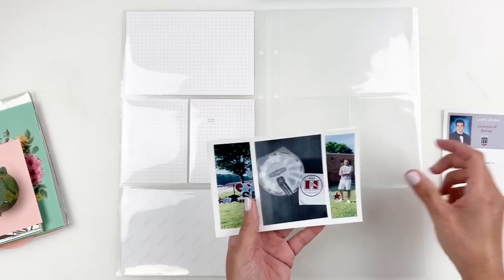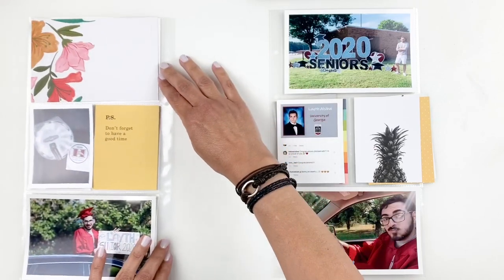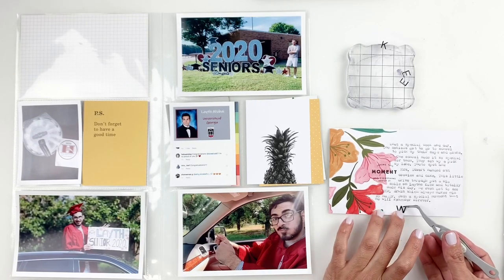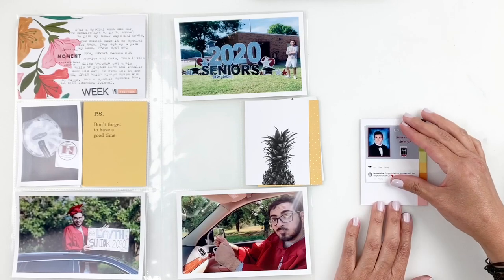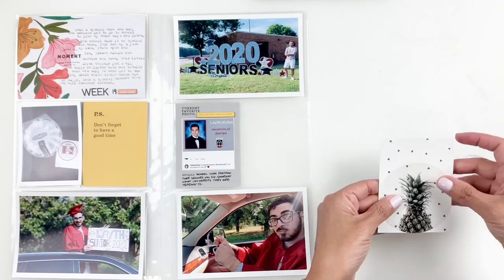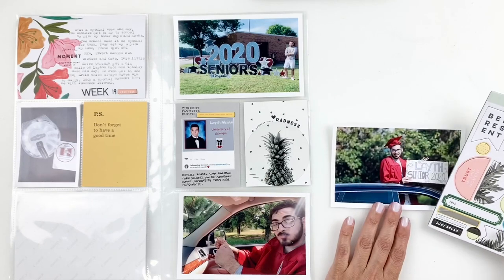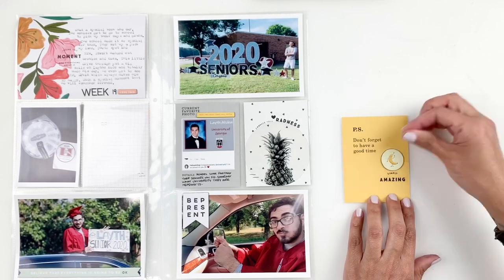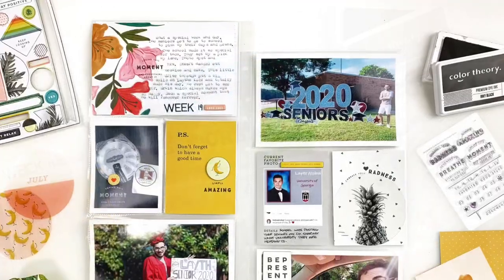Project Life Process Week #19 2020 | Studio Calico DT Sunset Documenter Kit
Some Of My Favorite Crafty Things (AMAZON)